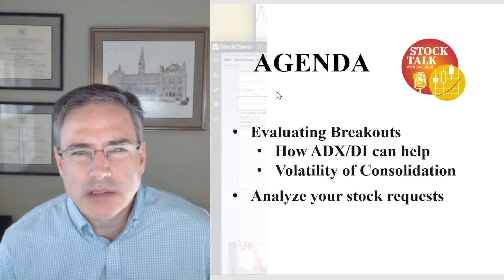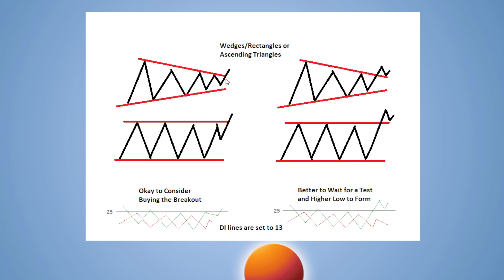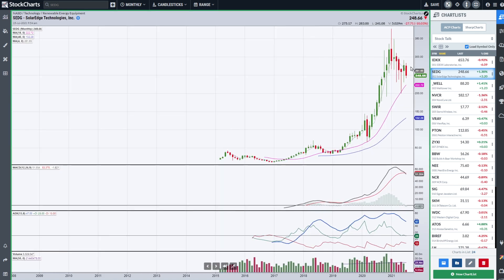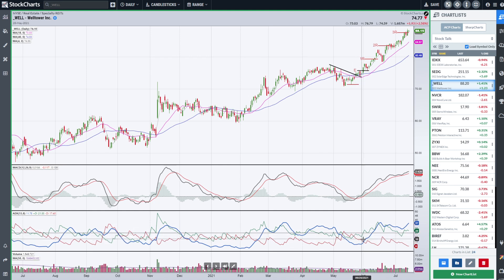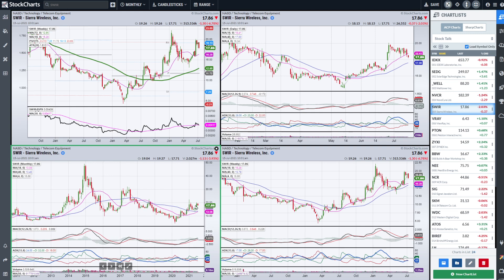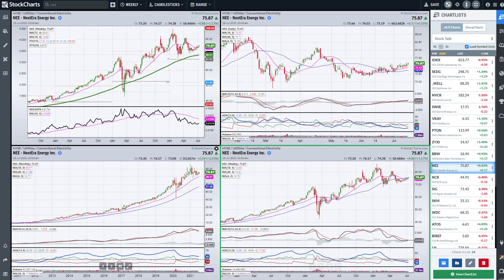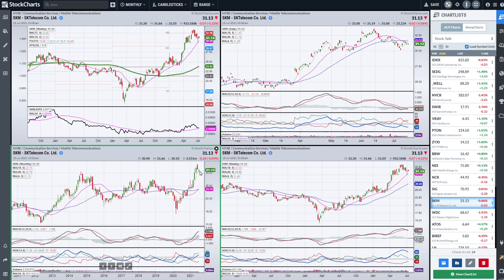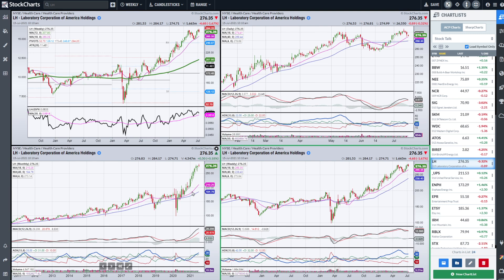How to Handle Breakouts | Joe Rabil | Stock Talk (07.15.21)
Joe shows how he evaluates breakout patterns.  He uses ADX/DI to help find the stocks that are developing with the best characteristics.  In addition, he describes what tells us that we need to be more careful about buying the breakout itself. He then spends the bulk of the show analyzing your stock requests.  During this segment, he shows how he might enter, place stop and manage a position.

0:00 - Intro
1:55 - Evaluating Breakout Patterns
7:39 - Stock Requests (not all are listed)
7:39 - IDEXX (IDXX)
9:39 - Welltower (WELL)
16:46 - Peleton (PTON)
23:18 - SKTelecom (SKM)